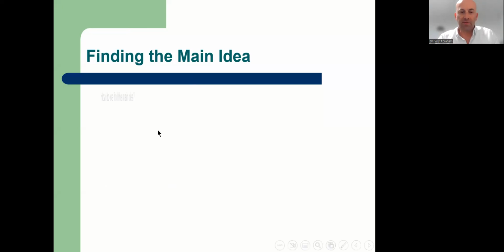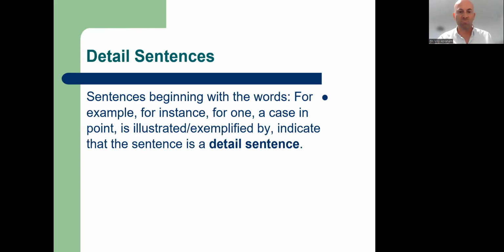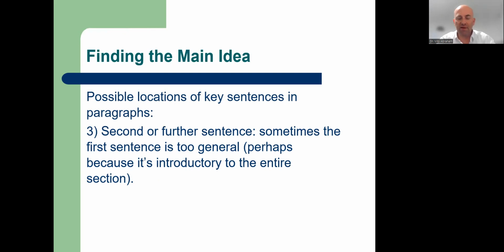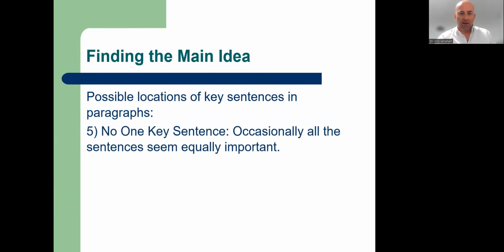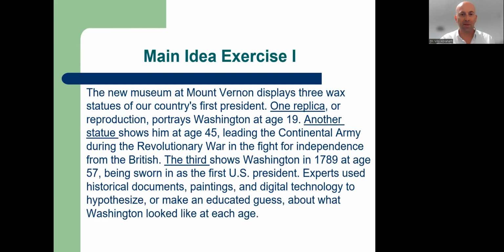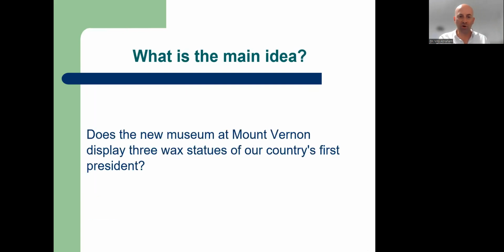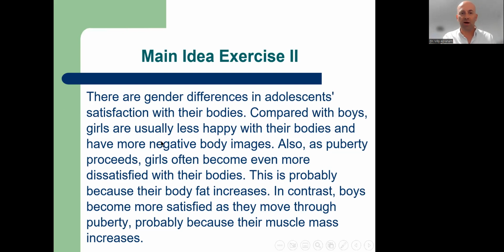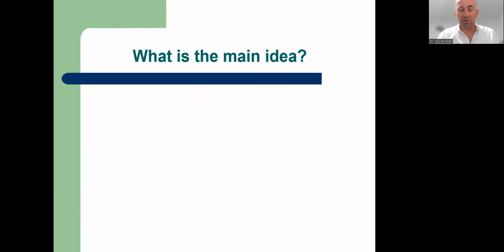Finding the main idea of a paragraph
Get easy to use tips and tricks that work 100% for finding the main idea.